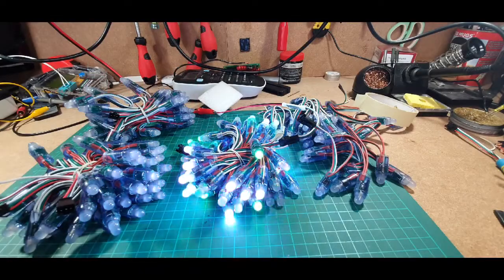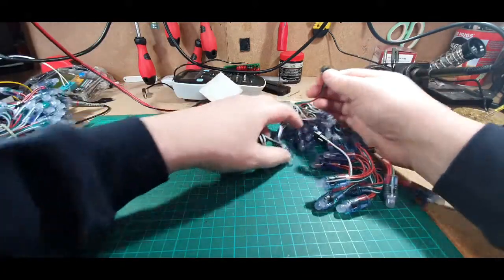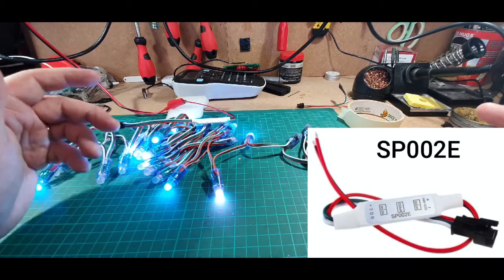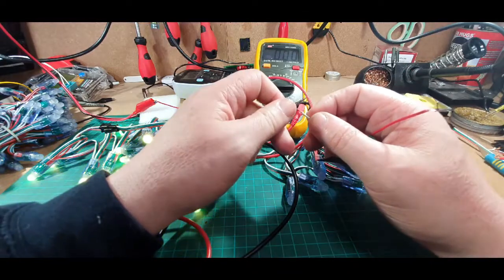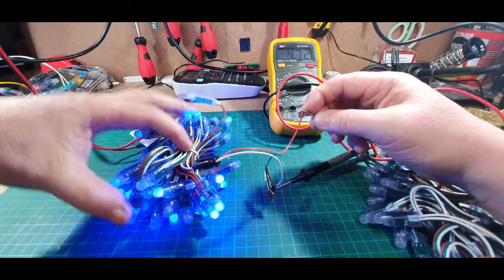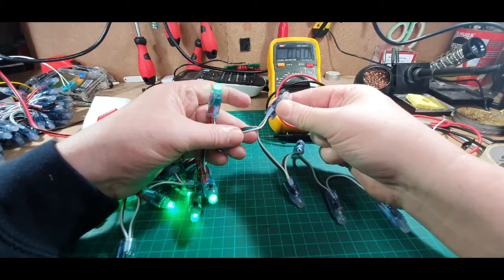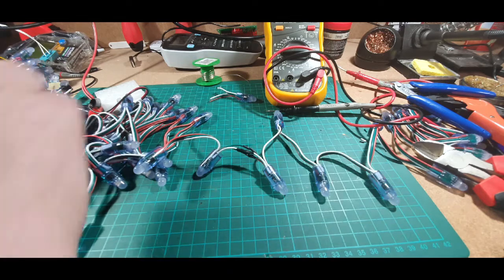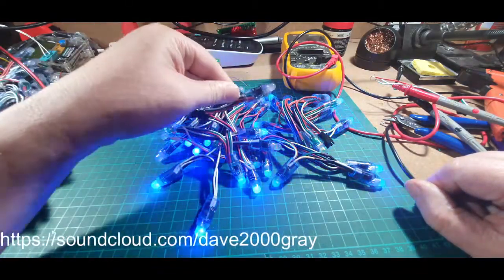Repairing a string of WS2811 LED’s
In this video I will show you how to repair a faulty string of WS2811 LED’s

00:00 Introduction
01:40 The faulty bunch of LED’s
02:50 Showing the LED controller
03:25 testing the voltages
06:55 Removing the faulty LED and soldering the wires
08:40 Testing the LED’s after the repair
09:55 Double checking the voltages
11:00 End and some LED colour patterns

Amazon link for the SP002E Controller

Here are links to some of the tools
I use on my bench:-

Soldering and heatgun station

Manual desoldering pump

Powered desoldering station

Soldering Iron Tip Cleaner